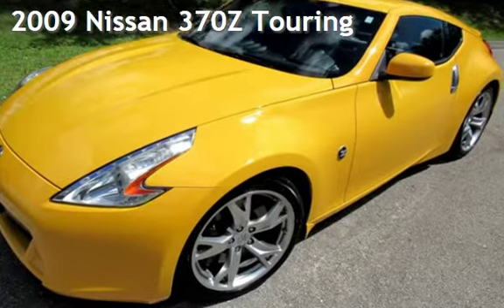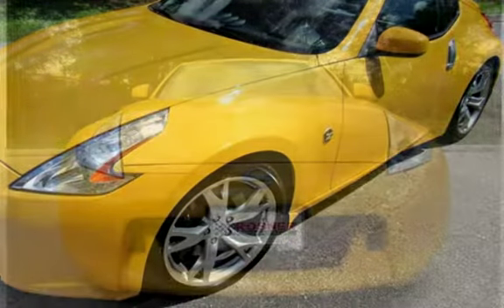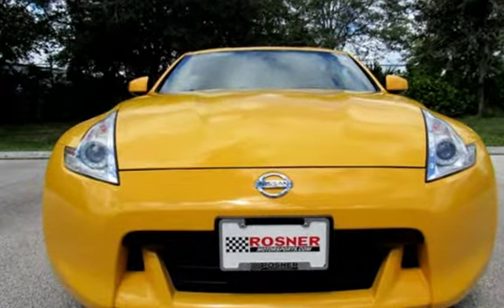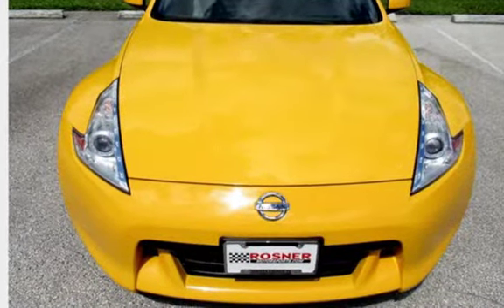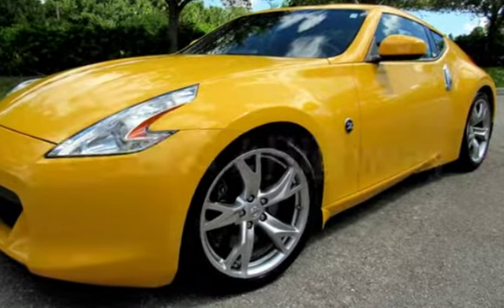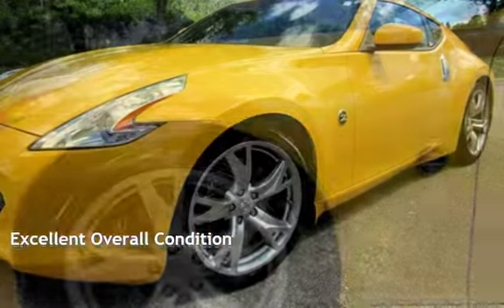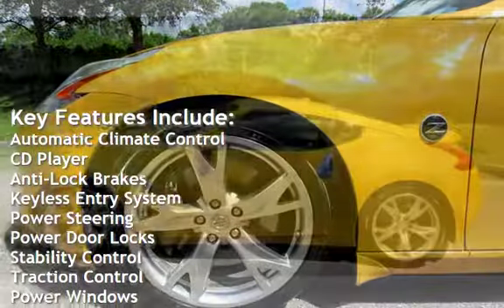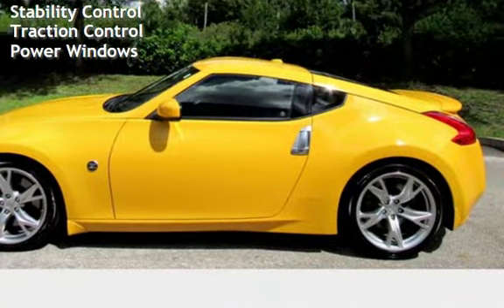2009 Nissan 370Z Touring for sale in VERO BEACH, FL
Touring, Illuminated Kick Plates, Heated Seats, Bose Sound System, Keyless Entry, Push Start/Stop Button, Xenon Headlights, Polished Aluminum Dual Exhaust Tip, In Dash 6 CD Changer, MP3, Bluetooth and more. Regular Maintenance Services Performed by Nissan Dealership. Clean Carfax Report and No Accident history. Mint Condition!!